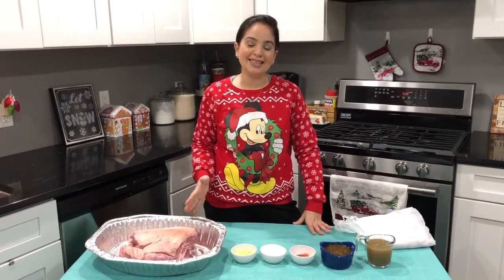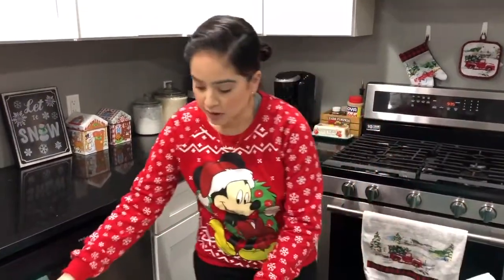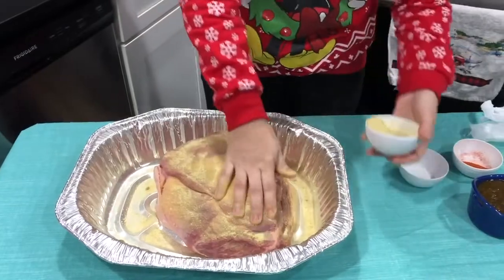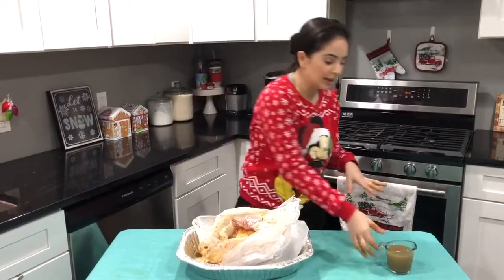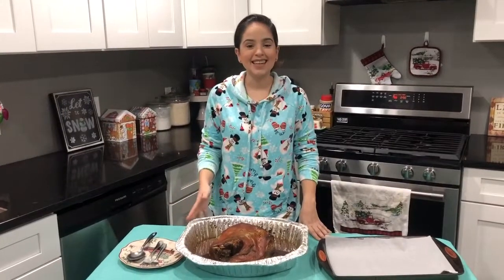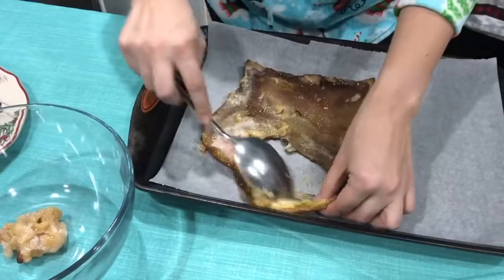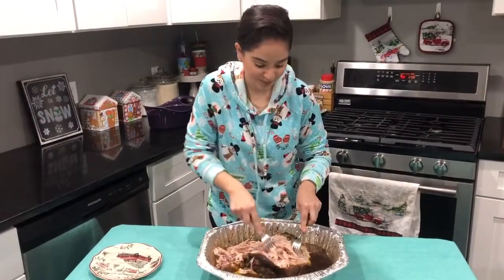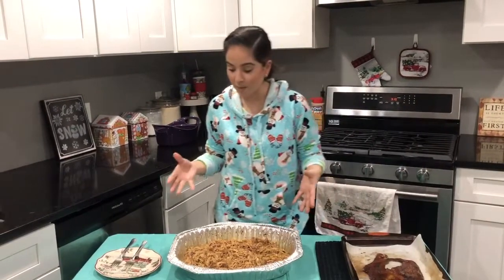Receta de Pernil Jugoso y Cuerito Tostado | Pork Shoulder Recipe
Hey everyone! I wish you a Merry Christmas & a Happy New Year!